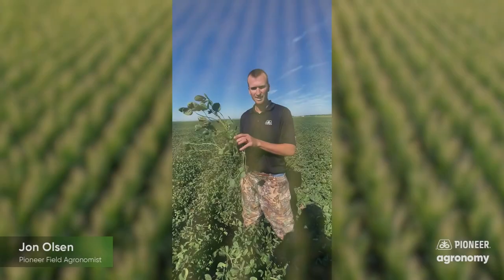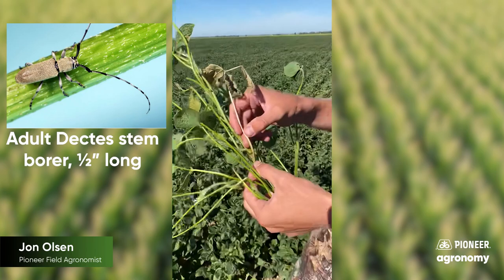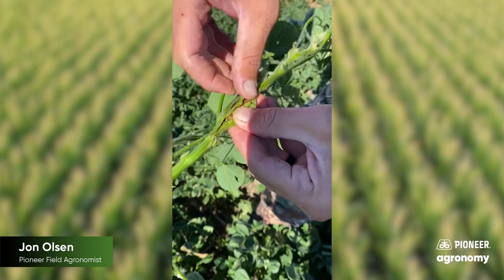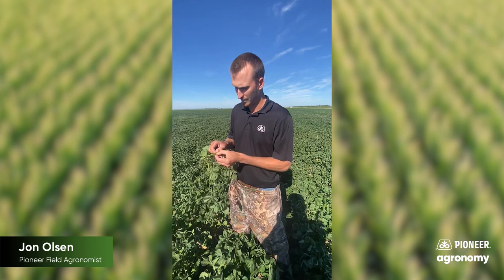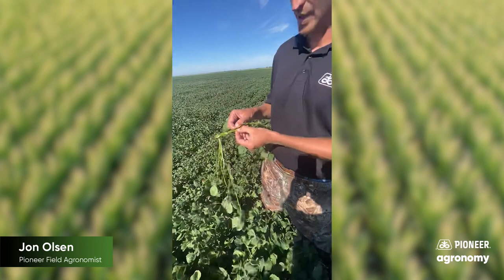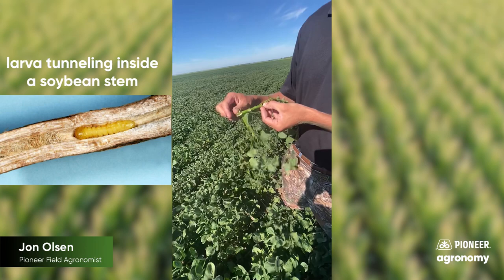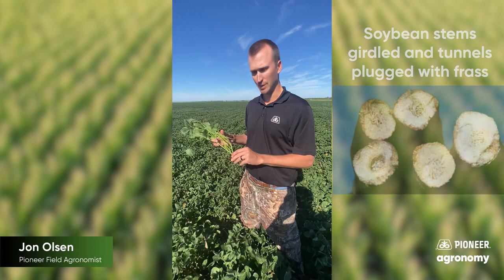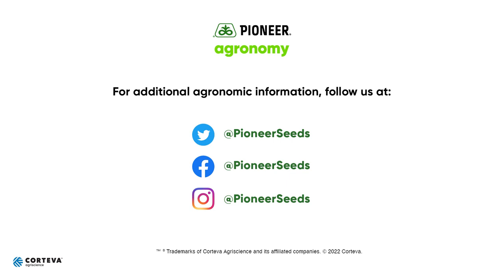Scouting for Dectes Stem Borer in Soybeans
The Dectes stem borer is a small, long-horned beetle whose larvae attack soybeans. It is a native insect species in North America east of the Rocky Mountains. In this video, Jon Olsen, Pioneer Field Agronomist, scouts a soybean field for this pest. Adults can be found in the soybean canopy throughout most of the summer with peak emergence often occurring in late June or early July and beetle activity extending as late as September. As newly hatched larvae tunnel through the petiole toward the main stem, the affected trifoliate will die but remain hanging in canopy for some time. A dead trifoliate surrounded by healthy leaves is a telltale sign that Dectes stem borer is present.

For more information on how to manage dectes stem borer in soybeans,